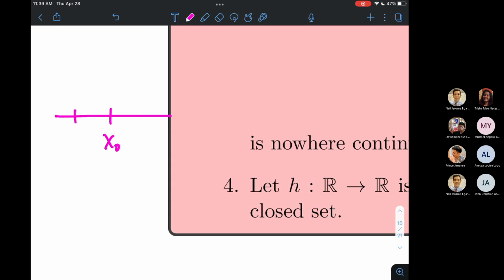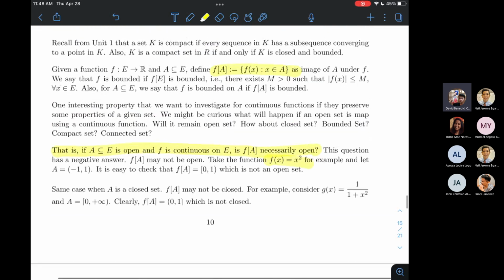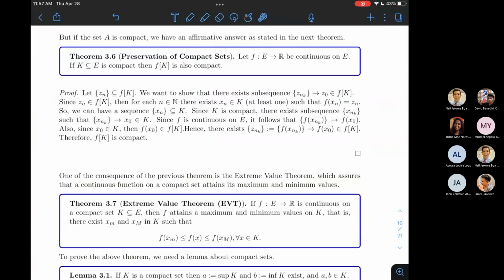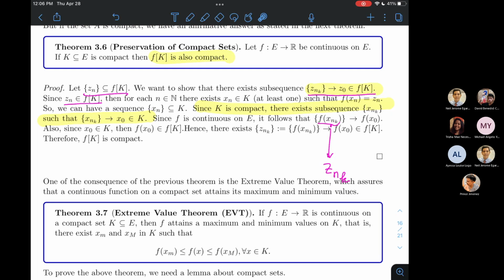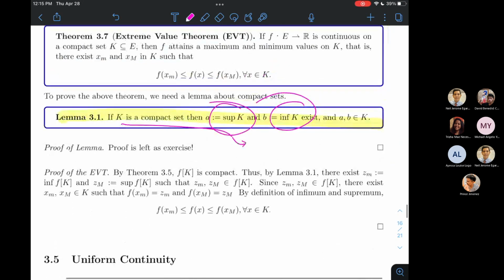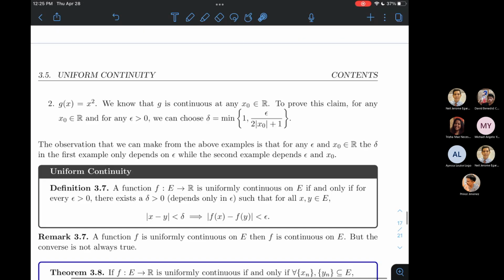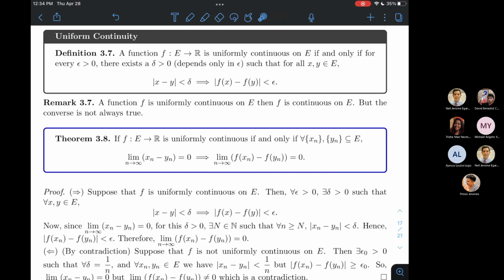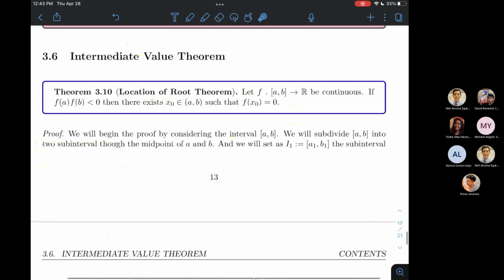MATH 155 V. Meeting 17 (20220428) Continuity on a Compact Set and Uniform Continuity Part I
In this video, we talk about the preservation of compact sets under a continuous function and start the discussion of uniform continuity.